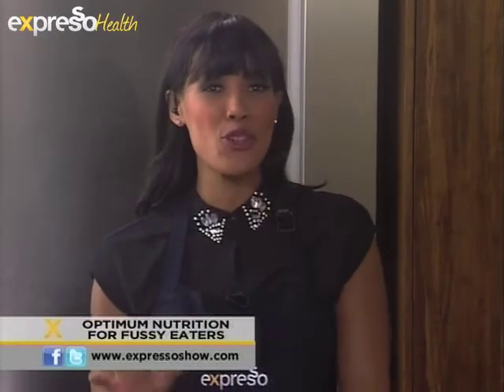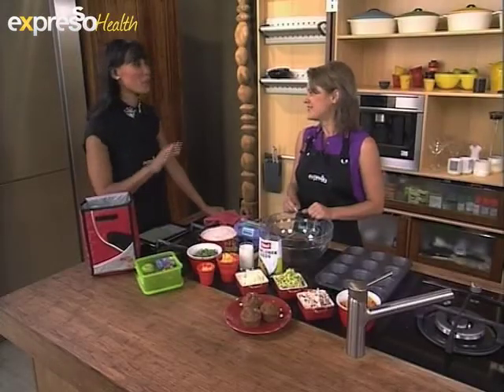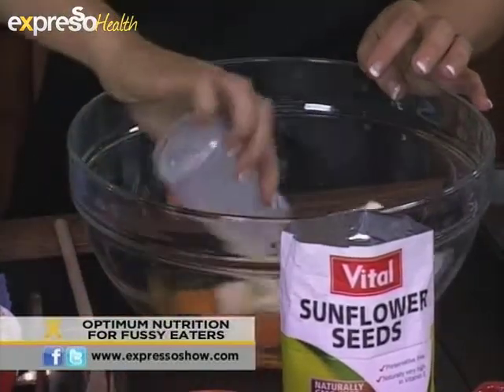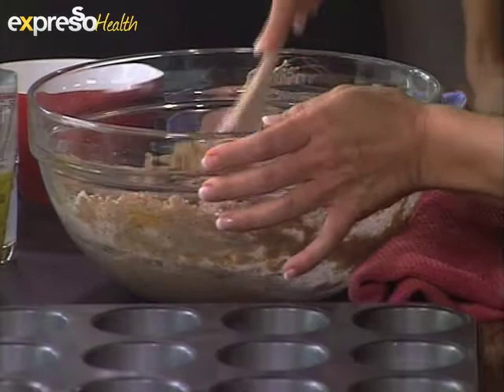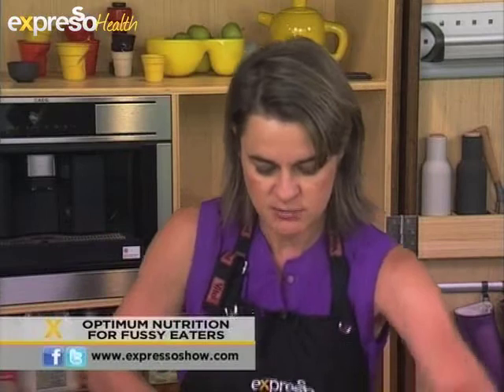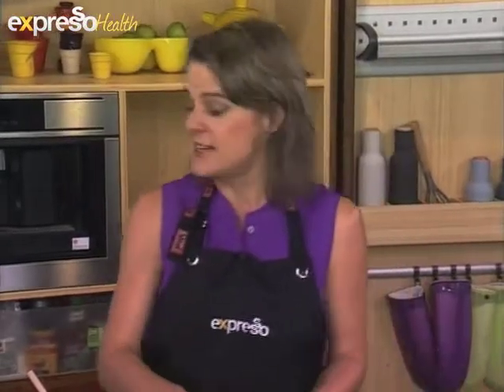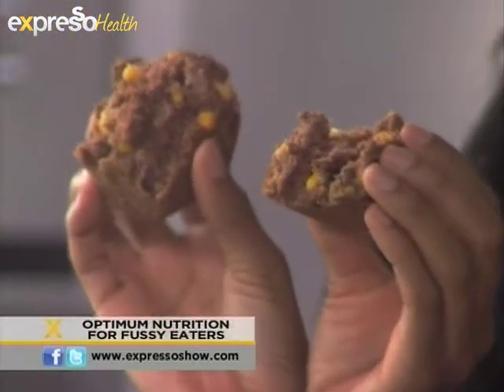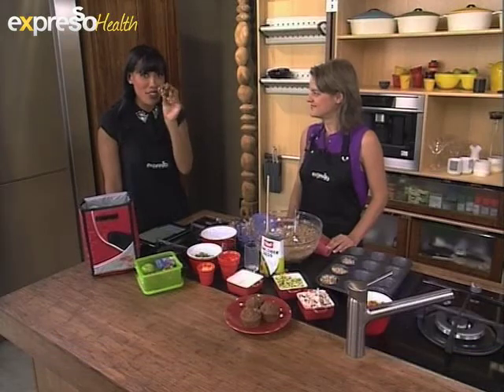Vital: Optimum Nutrition for Fussy Eaters (22.2.2013)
Singing car guard discovered performing while parking cars in town. He shares his story and his talent.